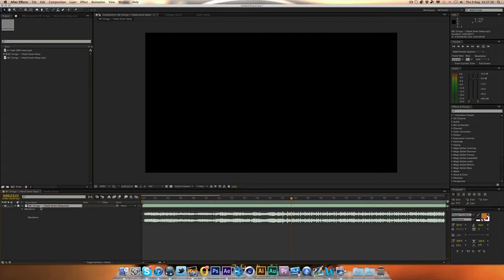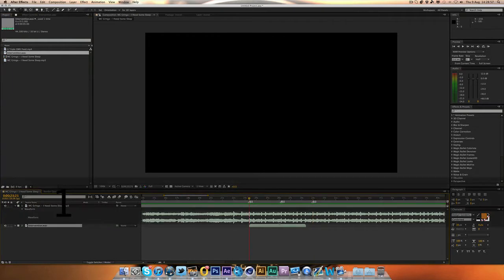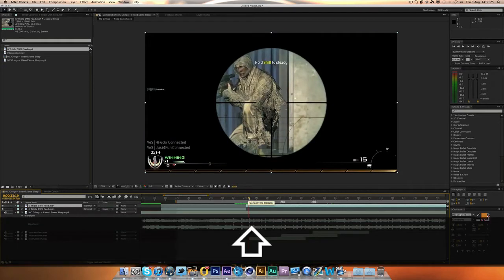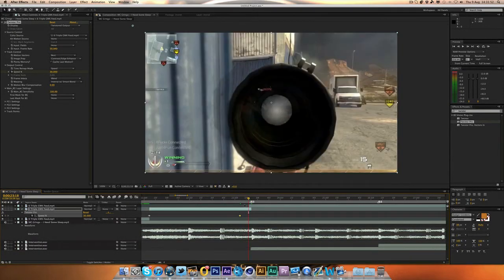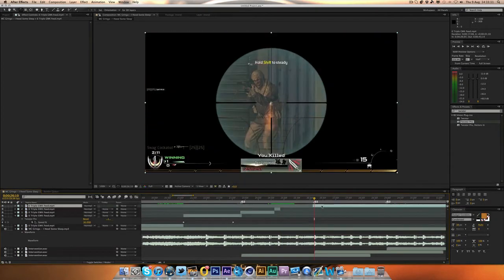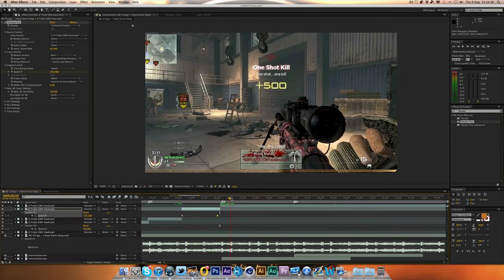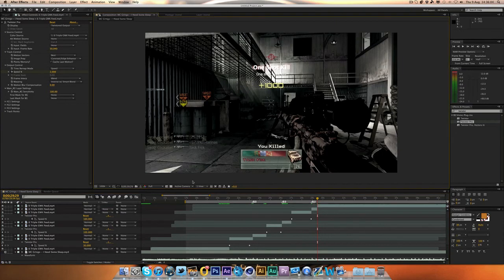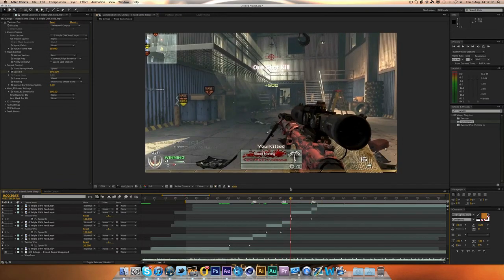After Effects | Syncing with Twixtor Tutorial